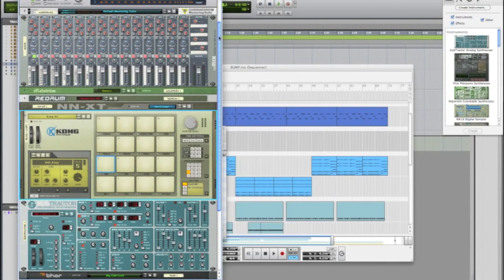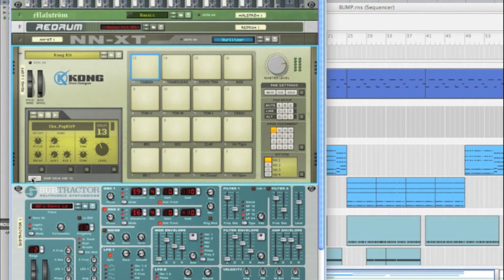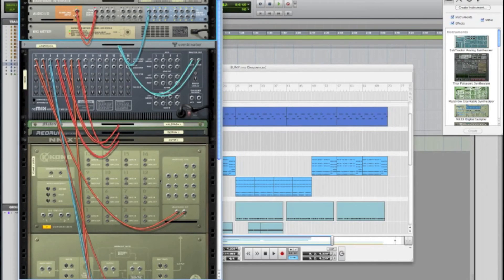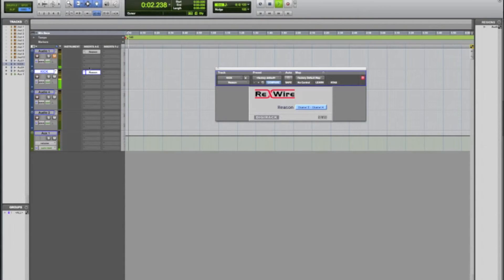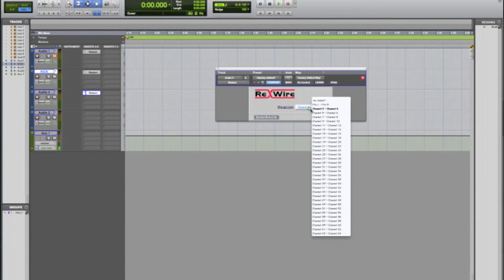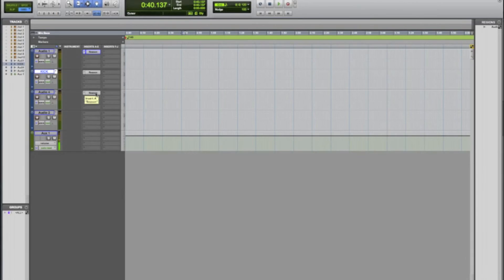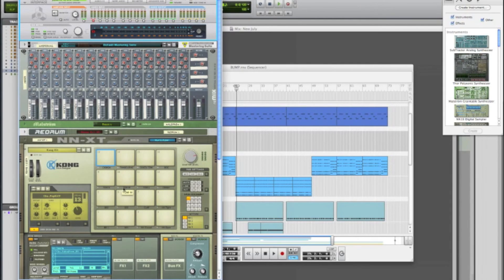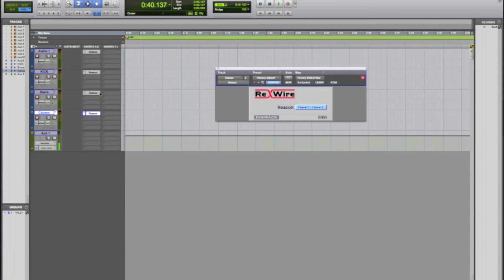Kong Drum Designer- Rewire Routing Tutorial - Reason 5 Pt 2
- Hello This is a follow up to a video about routing Redrum inside of Pro Tools. Today we will go over the basics of getting your Kong audio inside of Pro Tools for Mixing and Mastering purposes. This allows us to have all of our audio playing within Reason and Kong on individual tracks inside of Pro Tools. From here we will be able to apply different inserts to the individual instruments to get a nice and mixed sound from our Kong drums. Routing audio in Reason is simple and easy. This was done in Reason 5 using Pro Tools 9 on Mac OS X 10.6.8